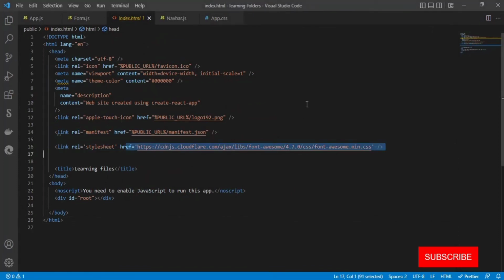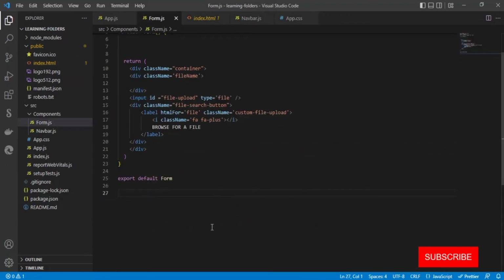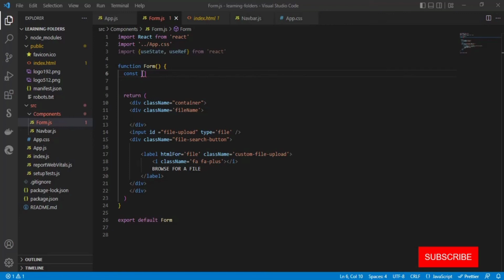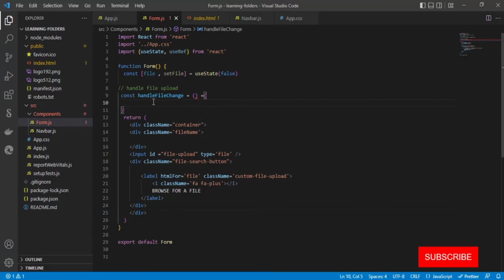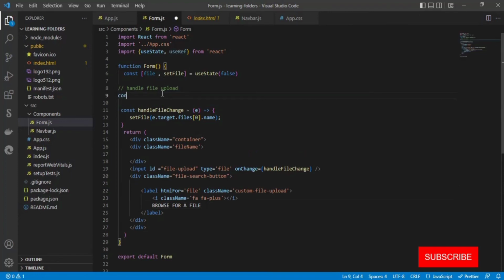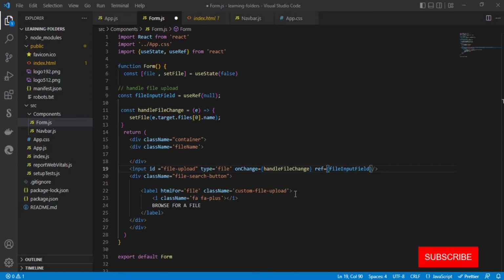Custom file Upload button with React Js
How to set a customized file input upload button with React using useState and useRef hooks